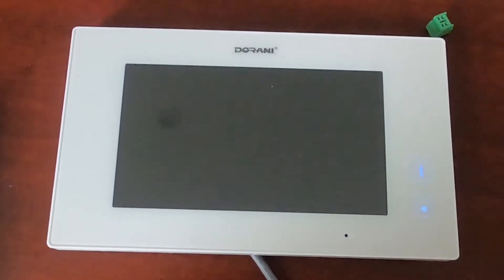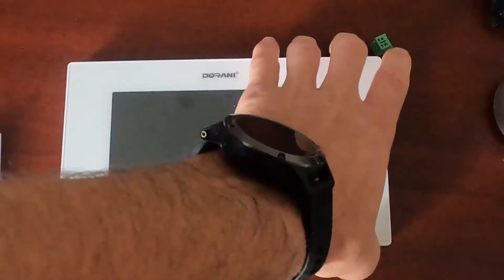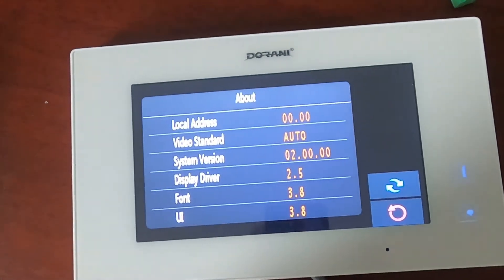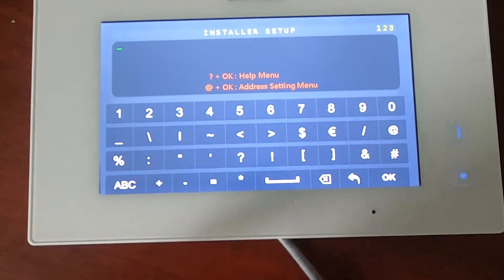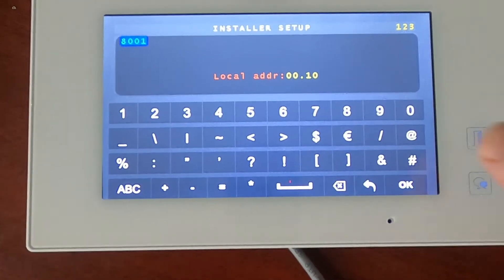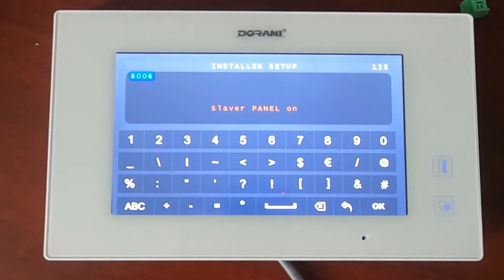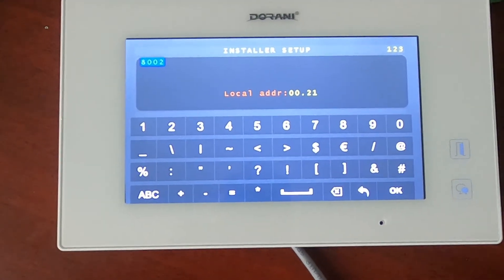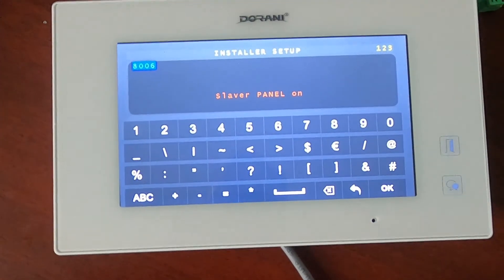Dorani TOUCH - Add additional monitor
How to add an additional monitor to a Dorani Touch installation including programming